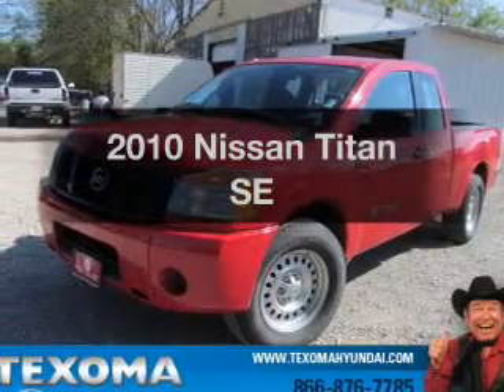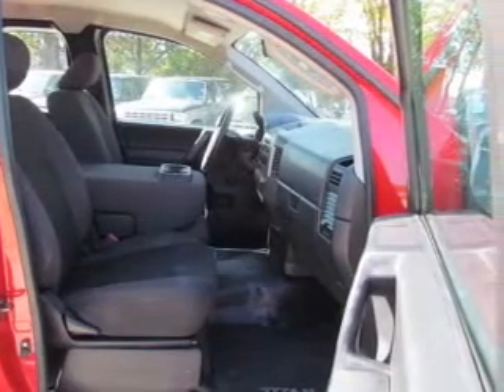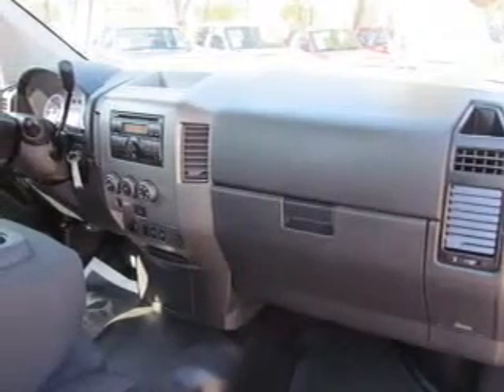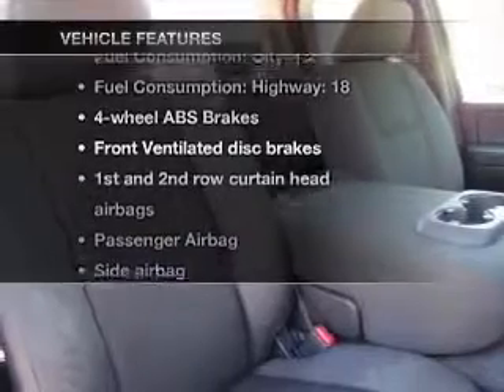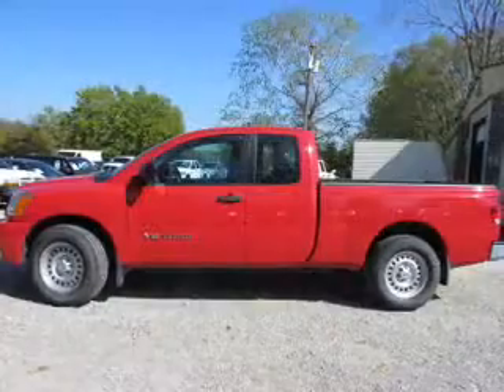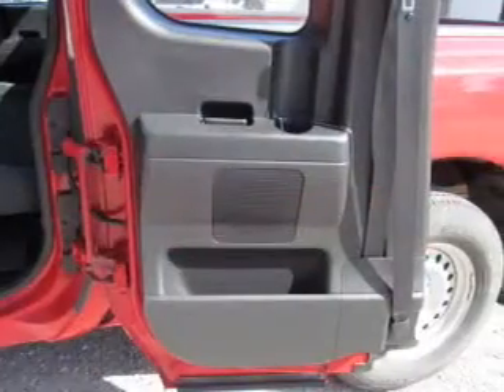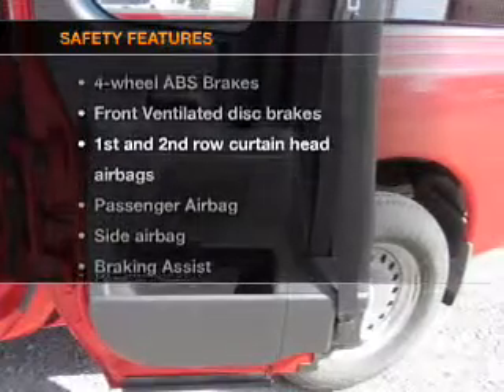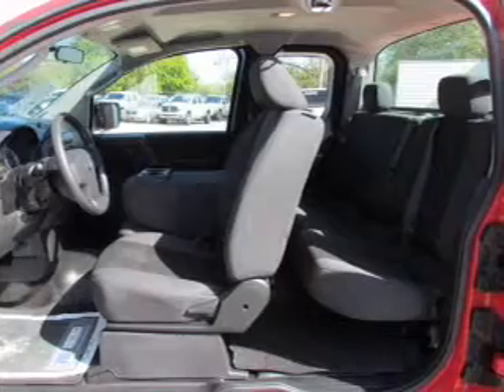2010 Nissan Titan - Sherman TX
Year: 2010
Make: Nissan
Model: Titan
Trim: SE
Engine: 5.6 liter 8 cylinder 32 valve
Transmission: 5-Speed Automatic
Color: Red
Mileage: 26274
Address:
2500 Texoma Pkwy